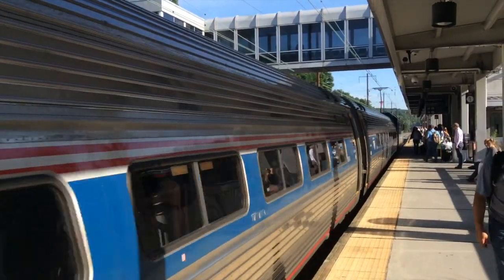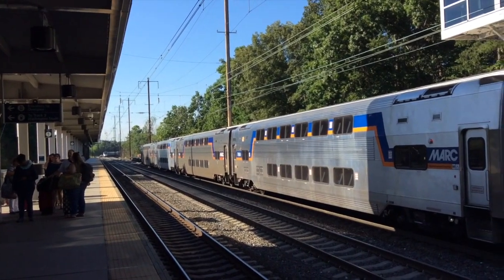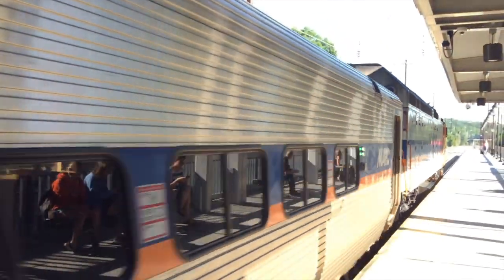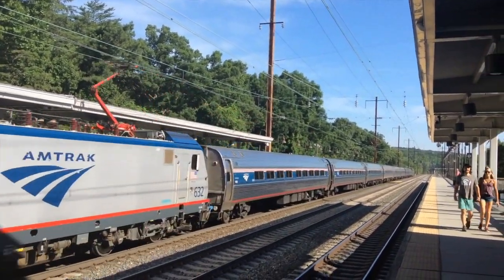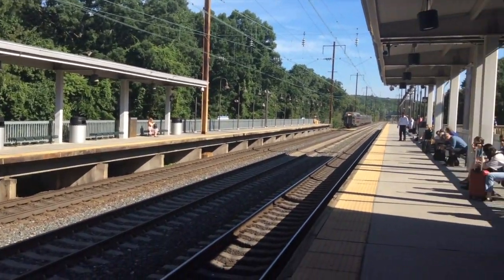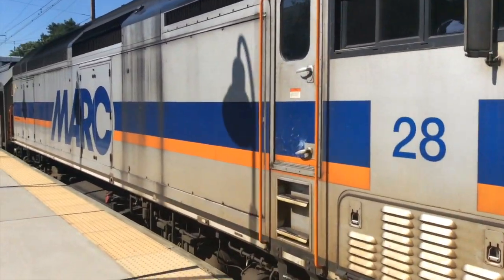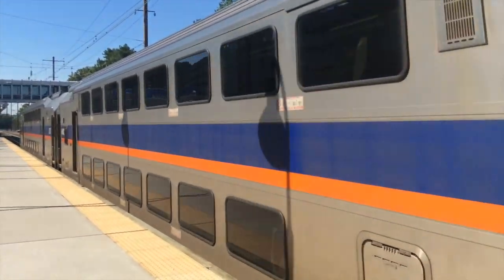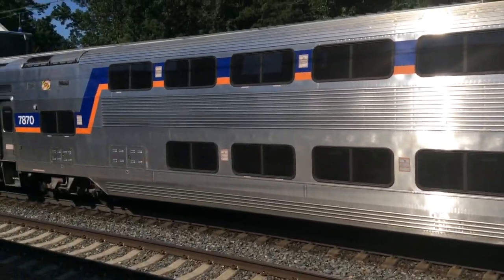BWI Railfanning 6-27-19 / FT: SC-44 Duo, Meets, Horn shows & more!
Wow, on 6-27-19 i went railfanning @ BWI & i caught a total of 18 trains! It has been a year or two since i last railfann @ the Penn line. But, on that day i caught plenty of trains. Enjoy the video.